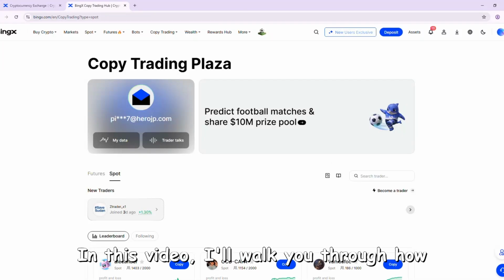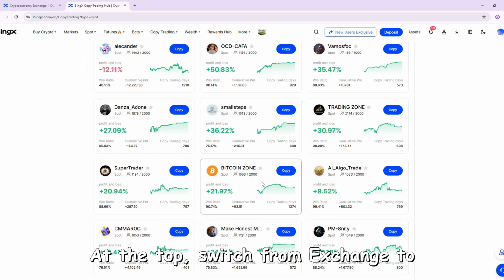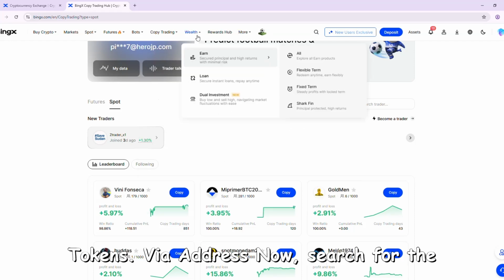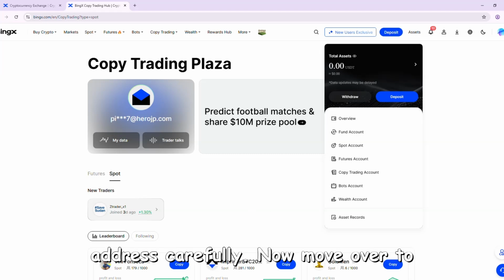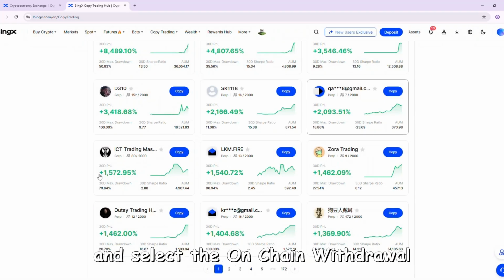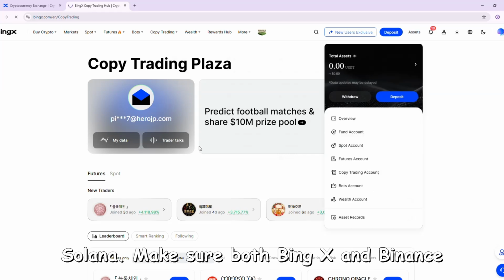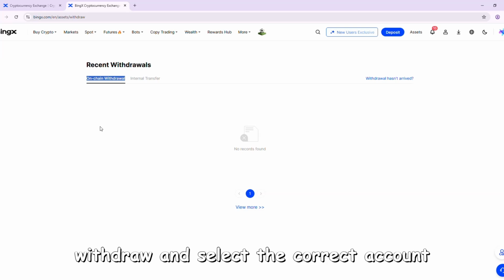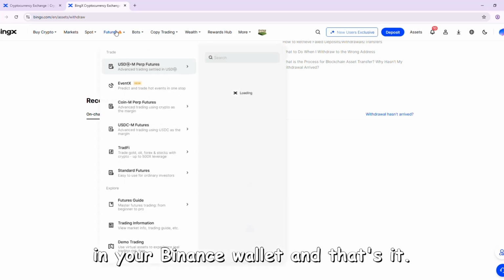How to Withdraw USDT from BingX in 2026 (Network Choice + Fees)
How to withdraw USDT from BingX in 2026? In this video, I explain how to choose the right network (TRC20, ERC20, BEP20) when withdrawing USDT from BingX, what fees each network charges, how long withdrawals take, and how to avoid losing funds by picking the wrong network.